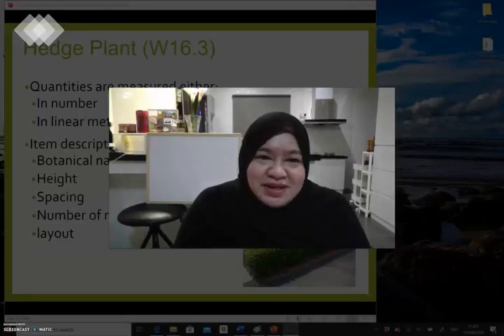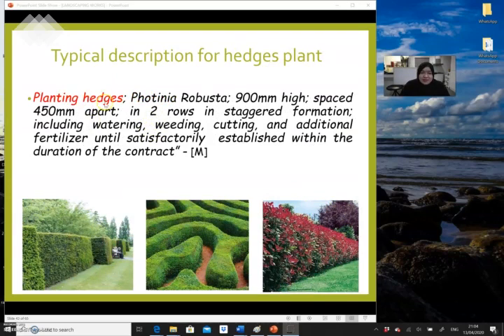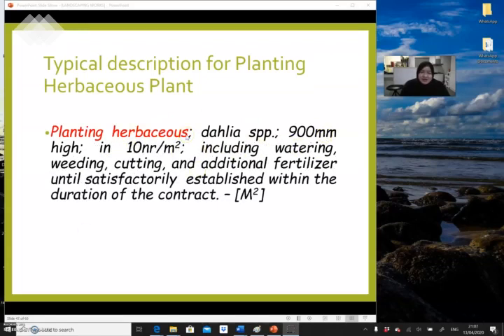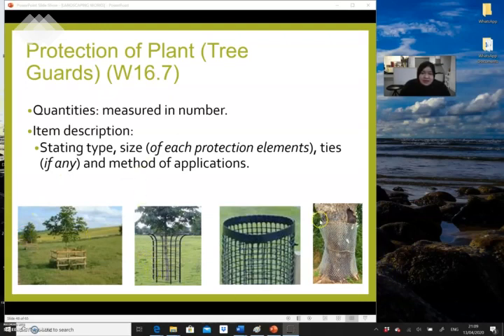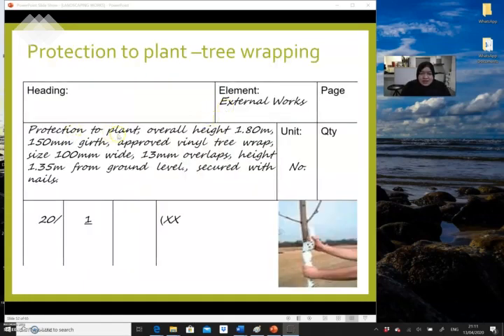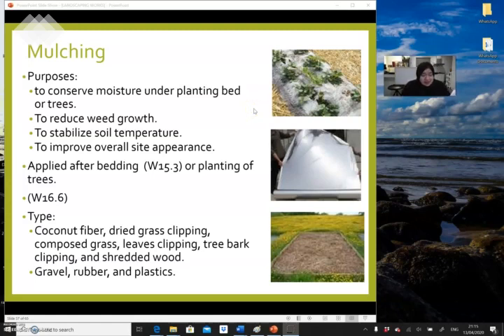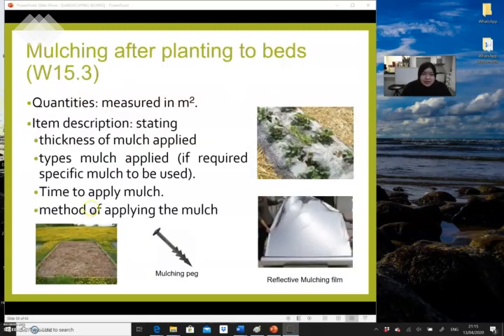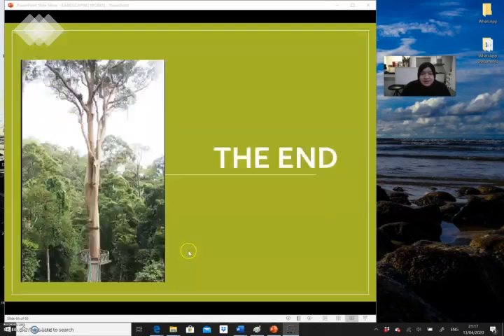Part 2 Landscaping works Mobile version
For DQS381/351 students